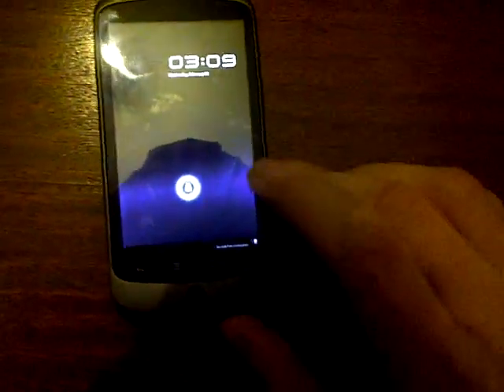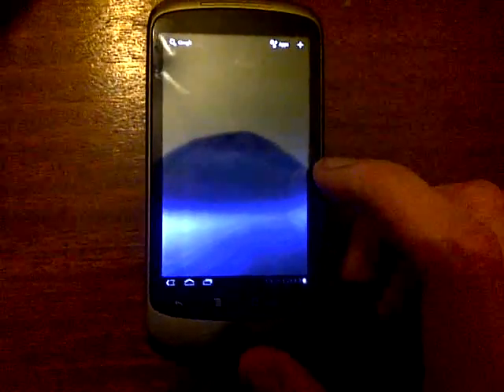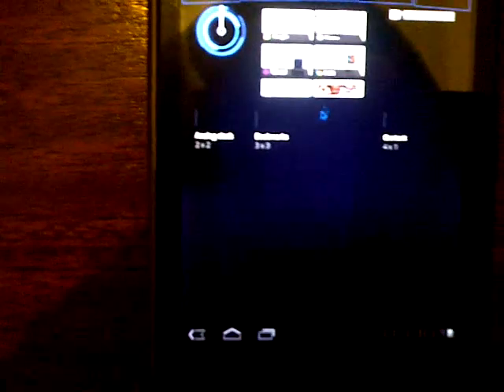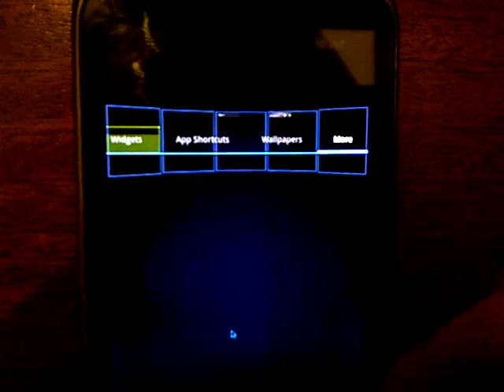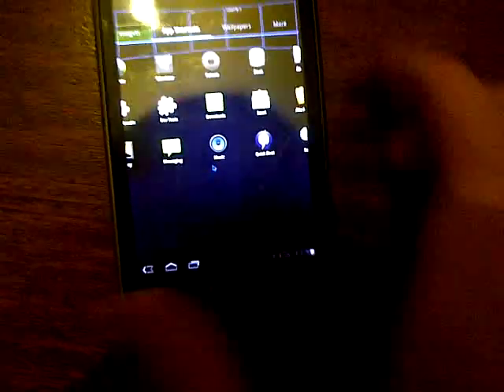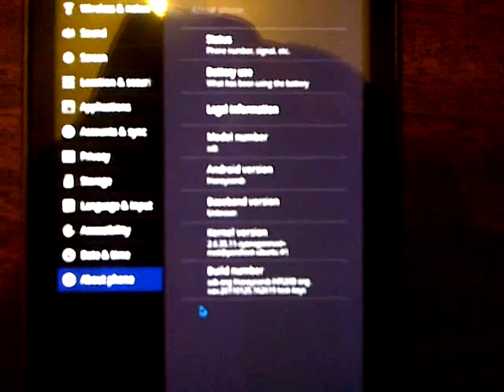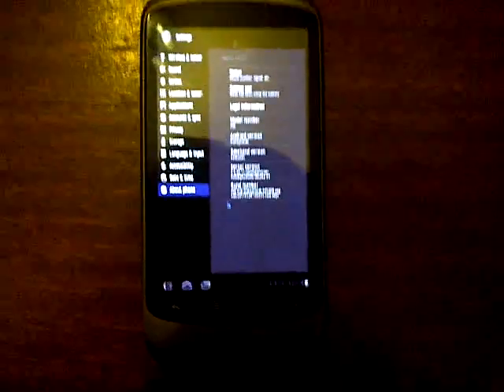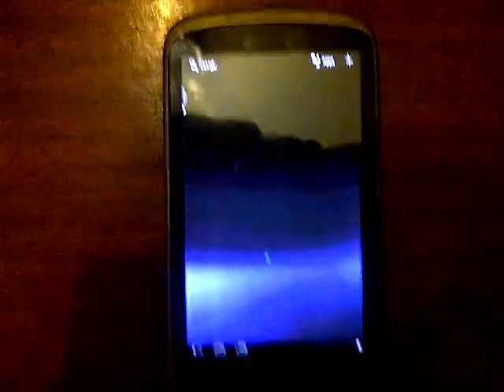Honeycomb SDK port to N1 alpha v0.1